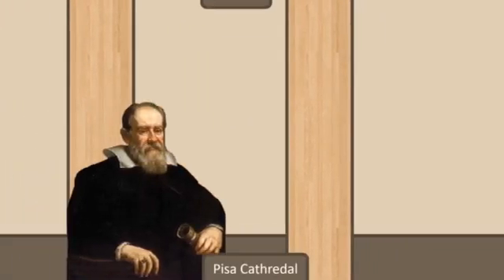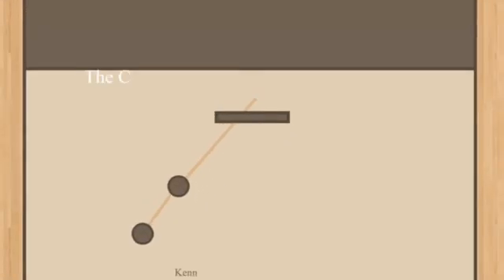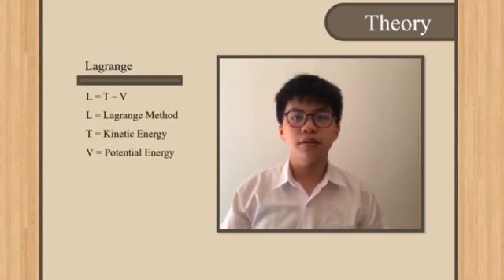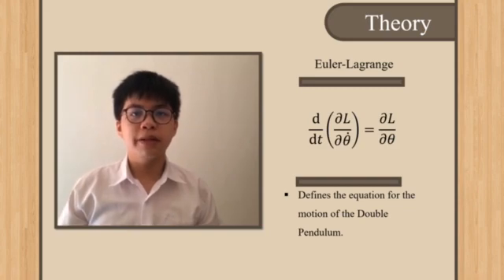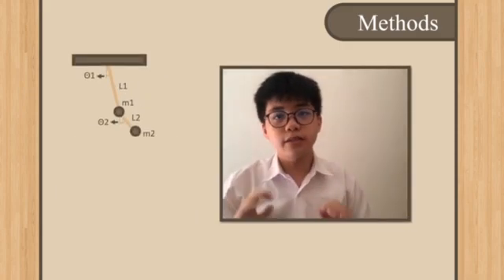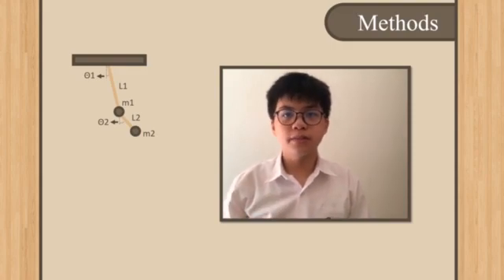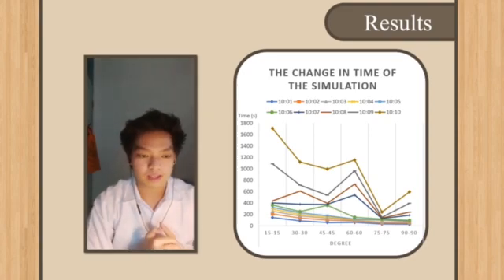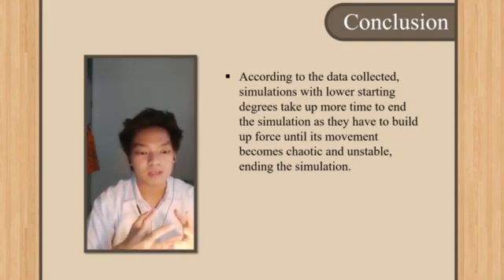WISPO2021_ID-SM-HS-21004_The Chaotic Behavior of Double Pendulum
Name: Jonathan Irawan and Kenneth Glenn Wenas
School/University: SMA REGINA PACIS BOGOR
Country: Indonesia
CODE: ID-SM-HS-21004
Category: Science and Mathematic